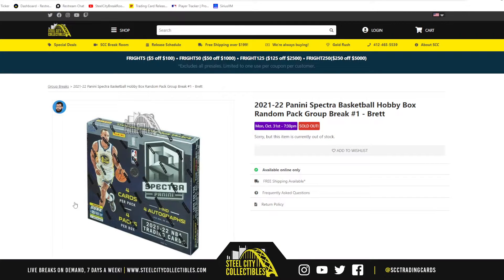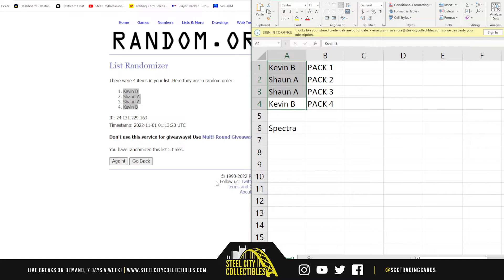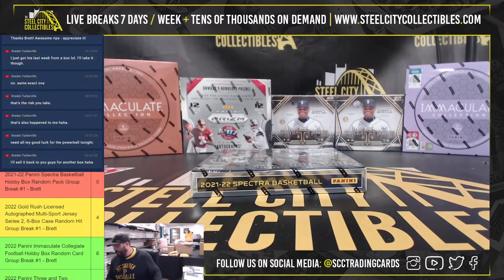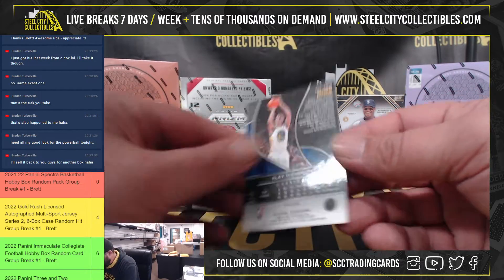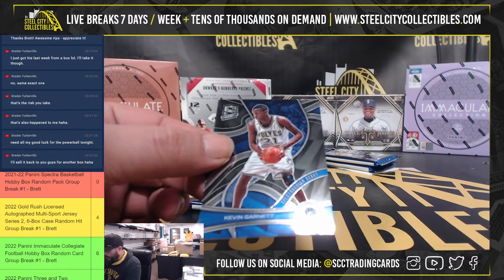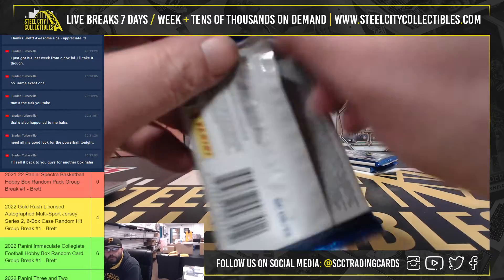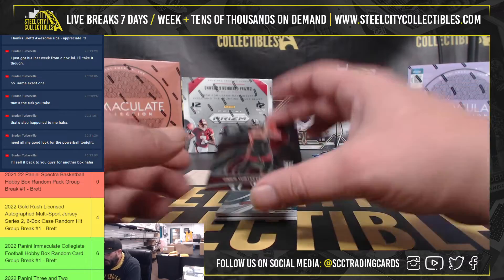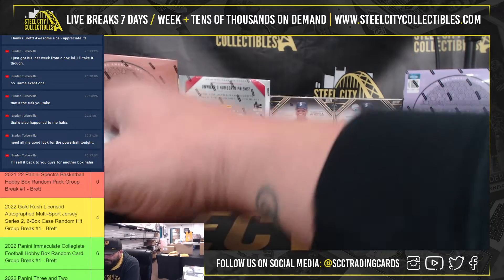2021-22 Panini Spectra Basketball Hobby Box Random Pack Group Break #1 - Brett